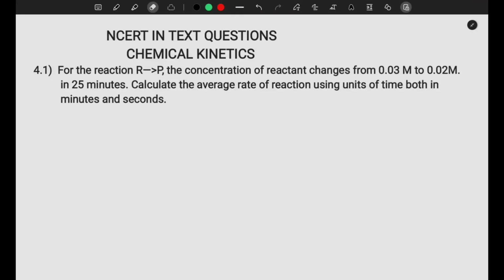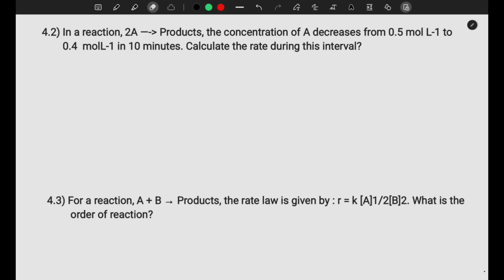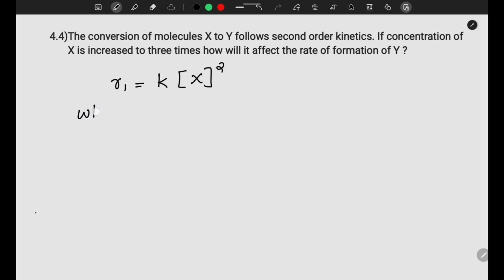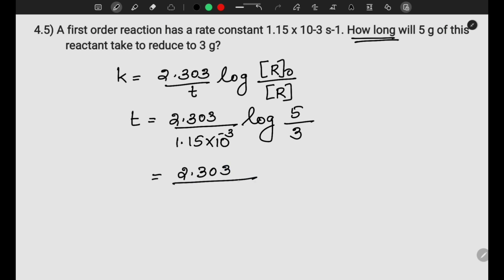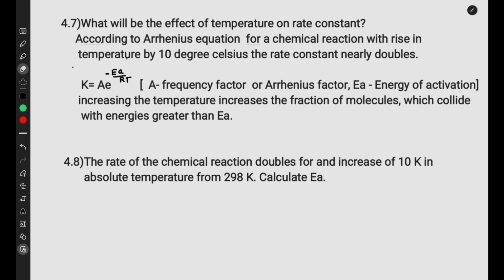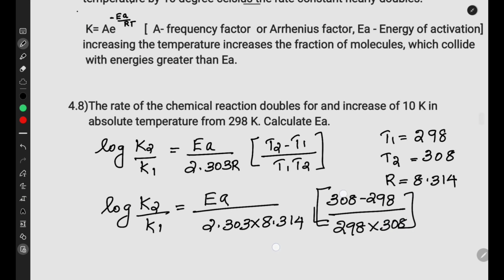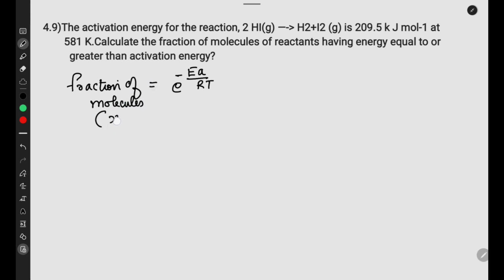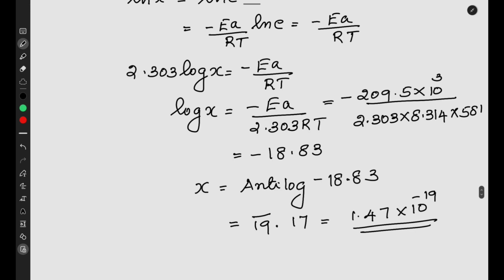ncert in text questions # grade 12 chemistry# chemical kinetics#cbse#neet😊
@ learn chemistry#ncert in text questions # grade 12 chemistry# chemical kinetics#cbse#neet